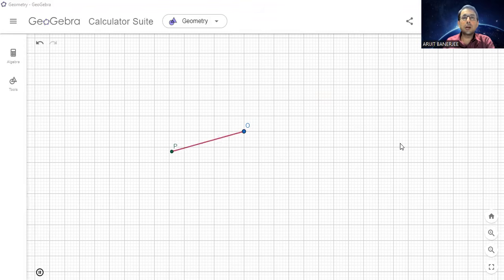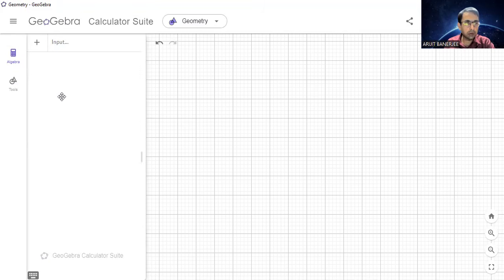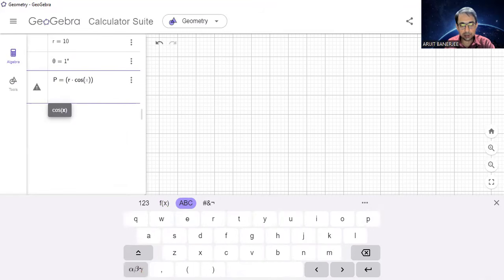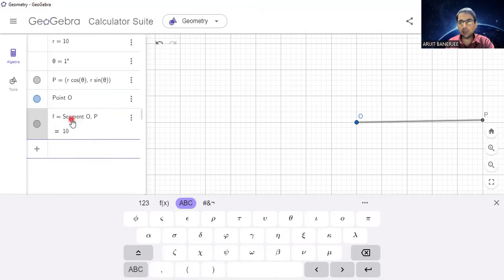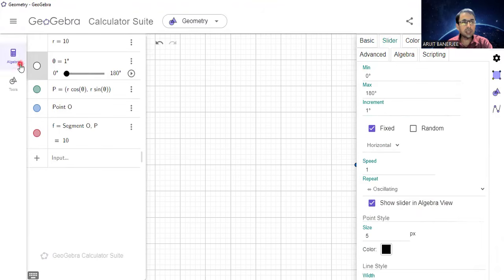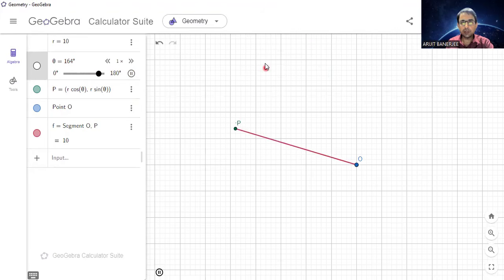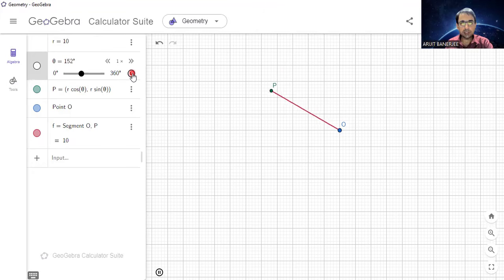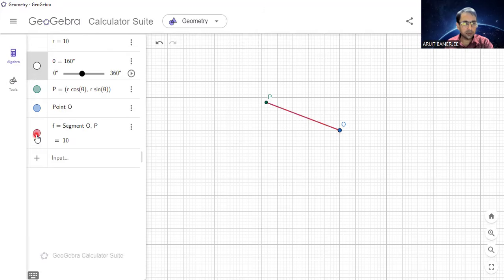GeoGebra Lesson 1: Parametric Animation of Point & Line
Welcome to Lesson 1 of the GeoGebra Animation Tutorial Series!
In this video, you’ll learn **how to move a point or a line about a fixed point** using **parametric modeling** in GeoGebra.

📌 What you’ll learn in this lesson:
- Basics of animation in GeoGebra
- Moving a point around a fixed point
- Parametric modeling explained with simple examples

This series is perfect for **students, teachers, and beginners in mathematics/geometry animation**.